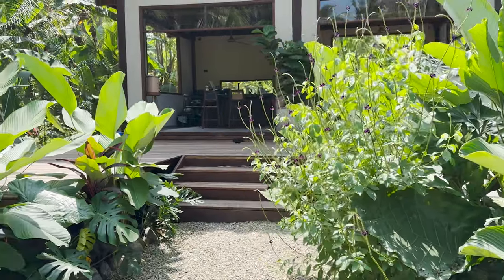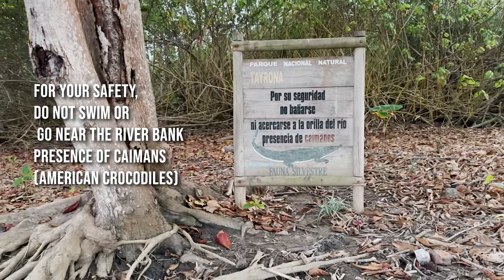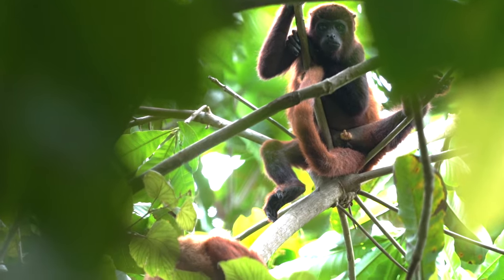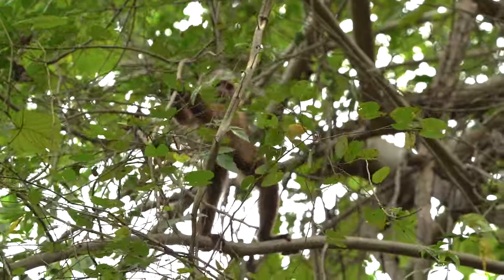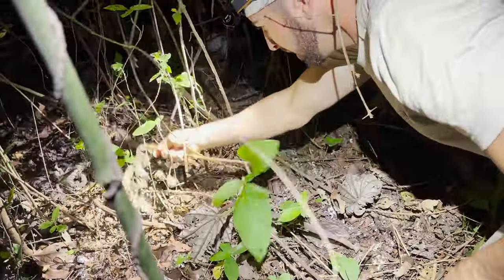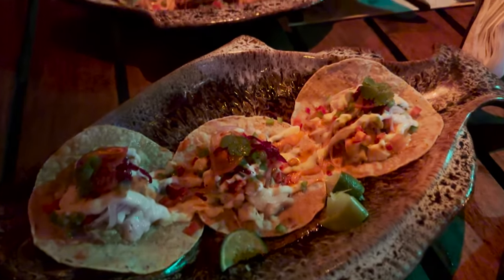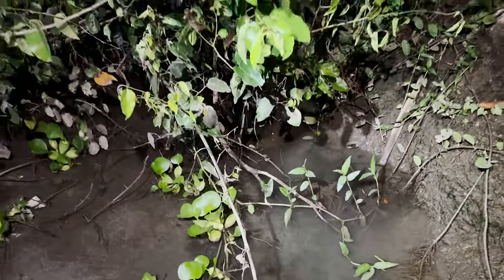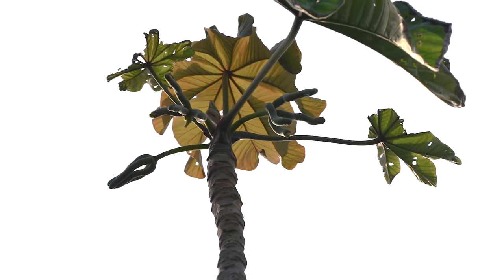We Found the Rarest Monkeys in Colombia!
We found the RAREST Monkeys in Colombia! This episode concludes our Adventure to Colombia! We found 6 species of monkeys that were all new for us and one was one of our favorite species in the entire world. The CottonTop Tamarin which are a small endemic species of monkey ONLY found in Colombia with less than 2,000 remaining in the wild we consider ourselves very lucky for this incredibly rare encounter! We also found the Santa Marta Capuchin, which is also only found in this same area, and don't worry we also found a few cool reptiles, including poison dart frogs, VENOMOUS Coral snake, false boa, caiman and crocodiles! Follow along and let us know what you think of our adventures across the tropics in search of rare and amazing wildlife.